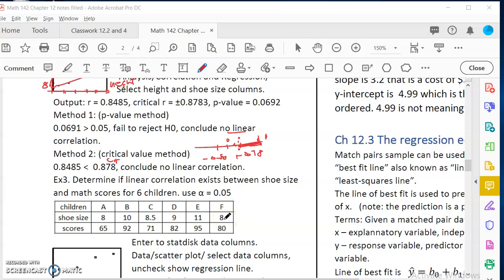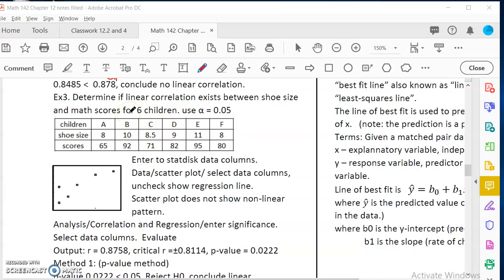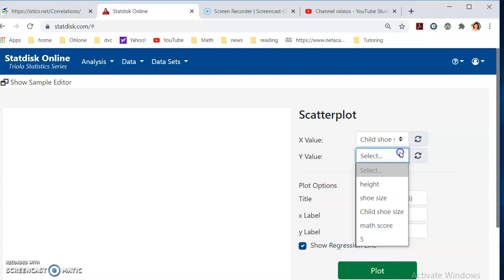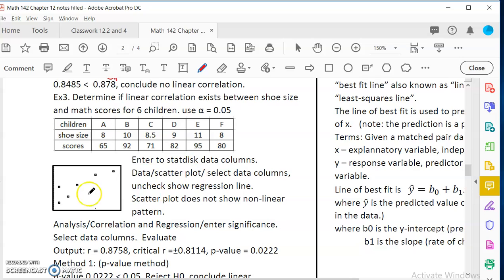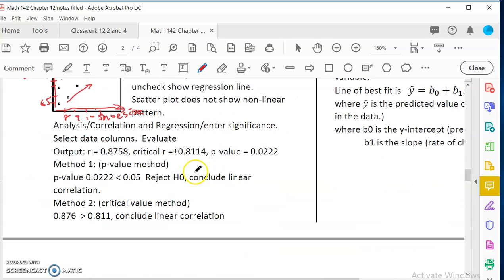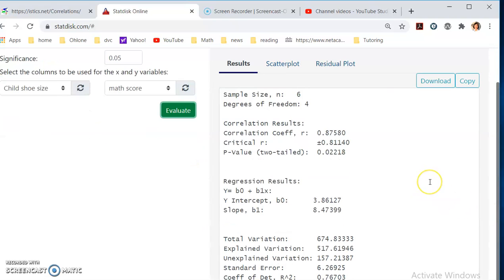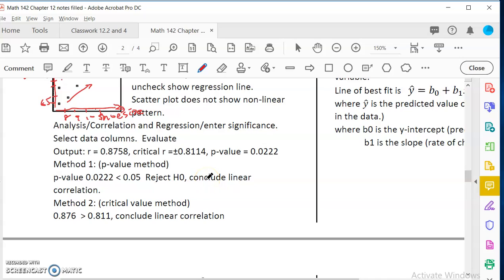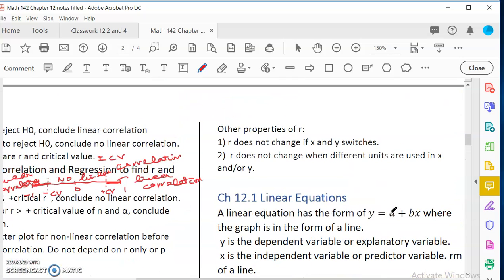OpenStax Statistics Ch 12.2 and 4 Scatter plot and correlation # 3